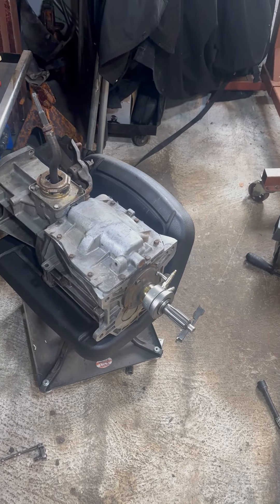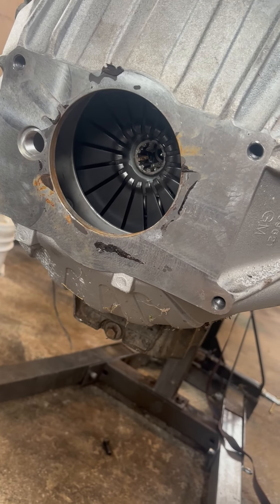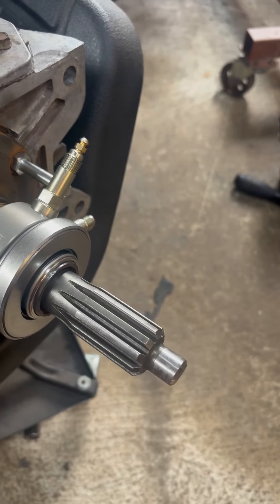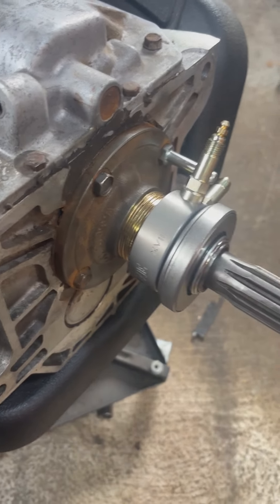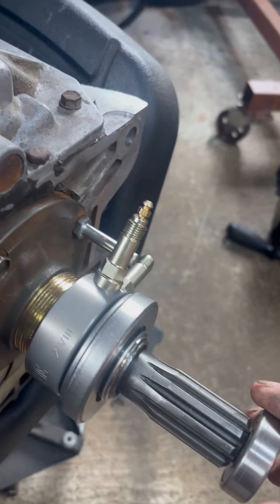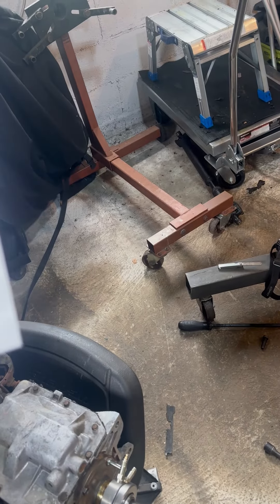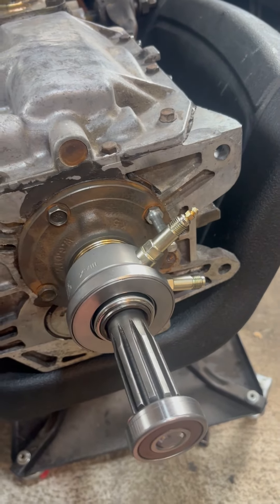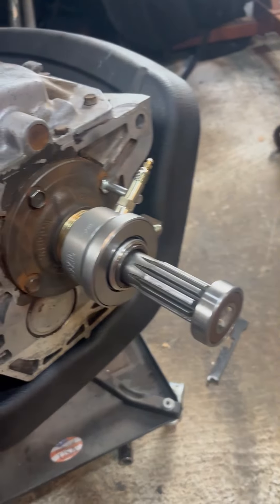T5 to LS 5.3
LS 5.3 to T5
Been driving this for a few weeks. Drives great.   t5 was behind a 2.8 originally